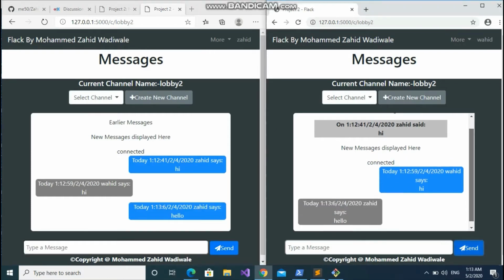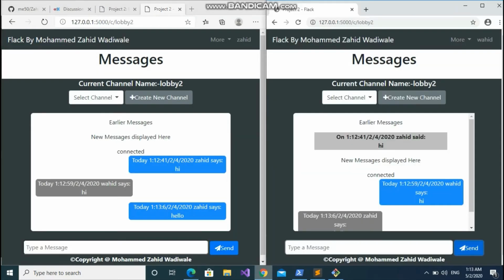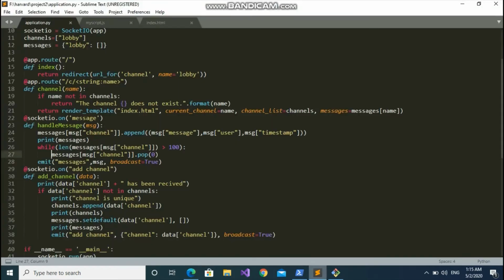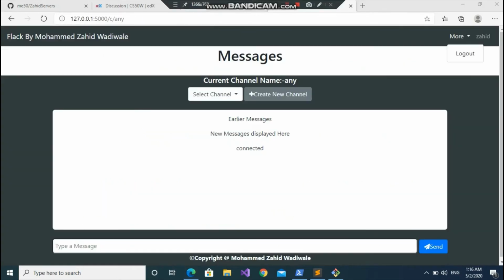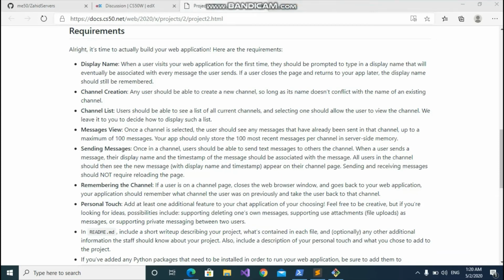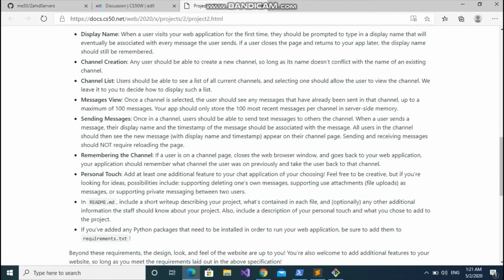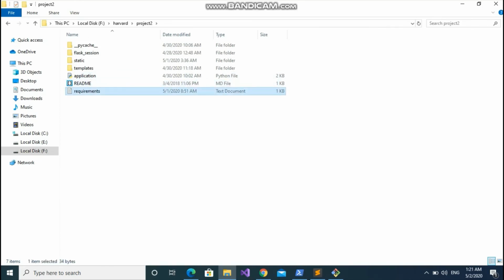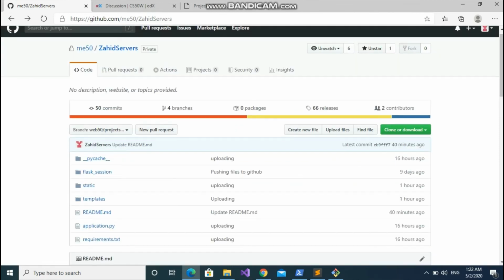Harvard CS50 Web Programming Project 2 Flack Create a Chatting App using socketio and Flask